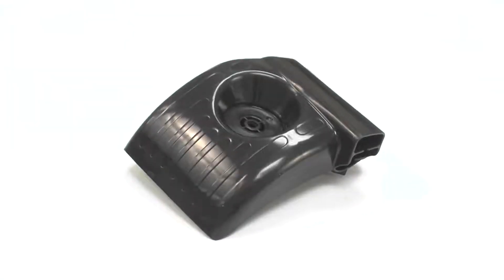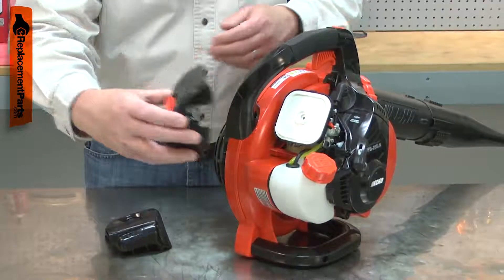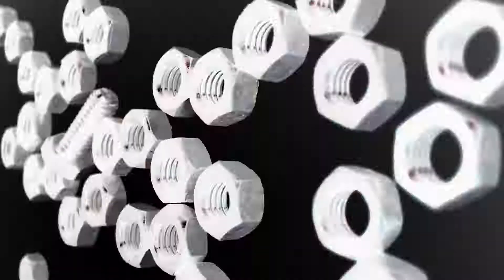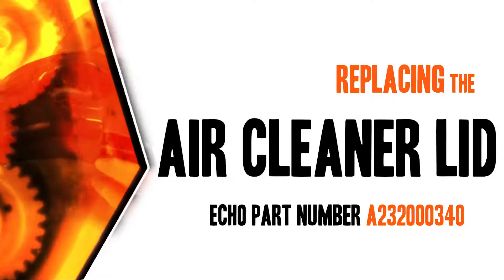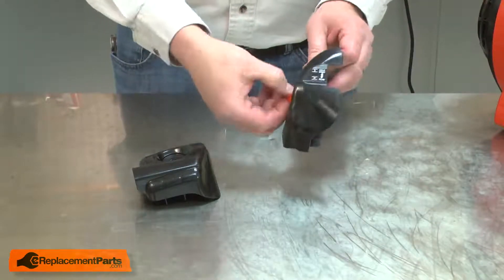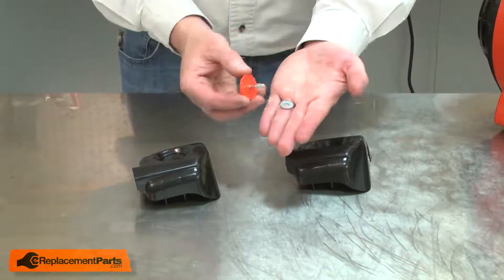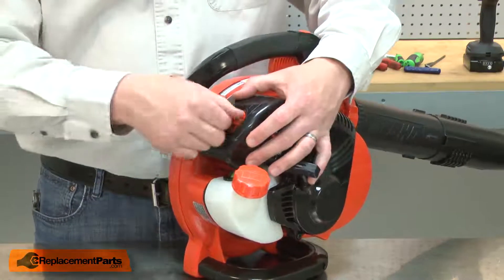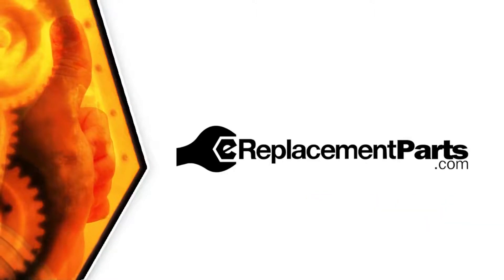Echo Blower Repair - Replacing the Air Cleaner Lid (Echo Part # A232000340)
Do you need a replacement Air Cleaner Lid for your Blower? eReplacementParts.com has thousands of replacement parts for a variety of Power Tools, Outdoor Power Equipment, and Appliances. To purchase the part shown in this video (Part # A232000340), click the link here:

The information in this video is specific to Echo Blowers. The replacement process for different brands may differ slightly from the one you see in this video. To find more Blower repair videos, check out our Lawn and Garden Equipment Repair playlist

If you need a replacement Air Cleaner Lid for a different model number Blower, simply enter your Blower’s model number on our homepage here:

Replacing the Air Cleaner Lid can help solve the following issues you may be having with your Blower:
1. Lid Damaged

Here are a list of the tools required for this repair:
• None required

For more info on our shipping or return policy, or to speak with a customer service representative, visit our